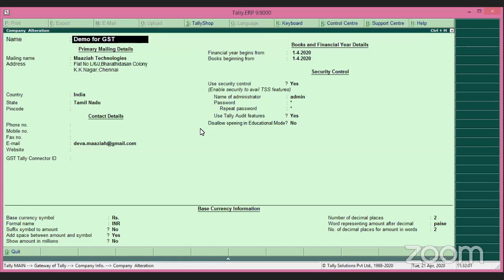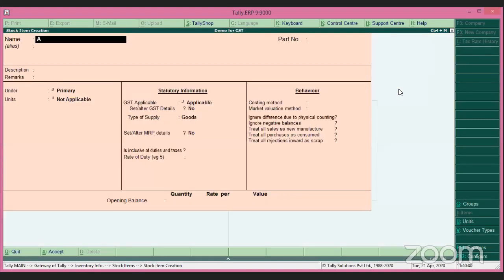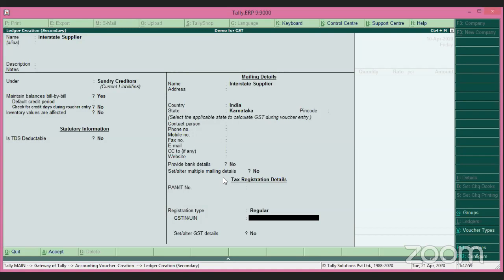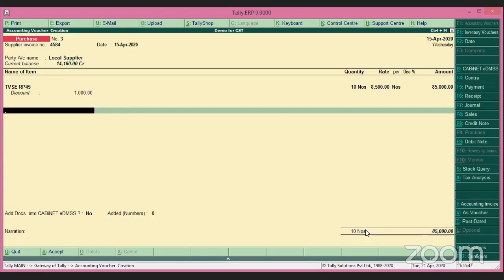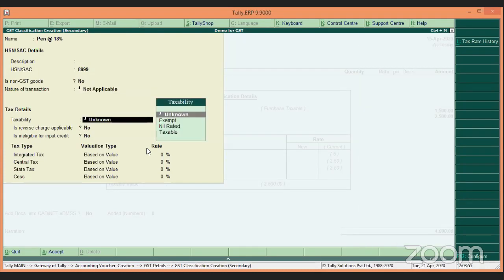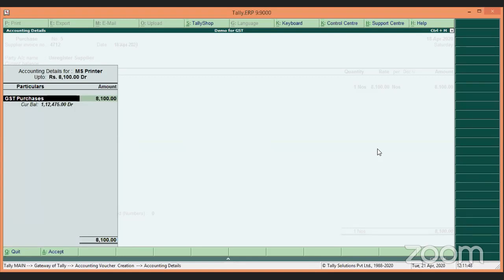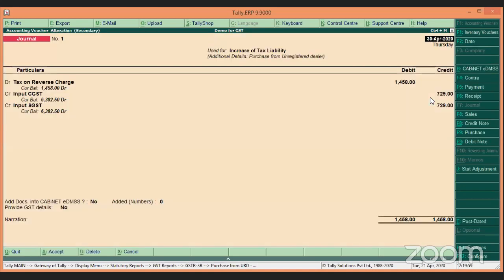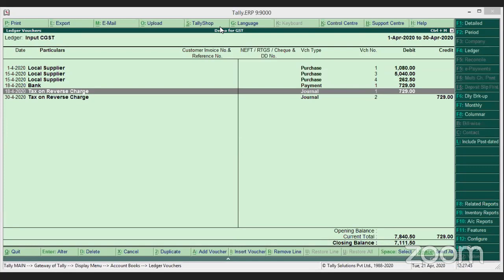Day 2 - Lockdown Learning - GST Filings using Tally.ERP 9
This is the live recording of the training done on Day 2, 21st April as part of our program
"LockdownLearning - GST Filings using Tally.ERP 9" by Devakumar.

Course Type: Basic

About this program:
During this shutdown for three weeks in India,  what better way to make use of this time available than to learn new skills?
We, at Excel In Excel, are committed to keep India safe and upskilled, with an opportunity for you to learn from the comforts of your home.